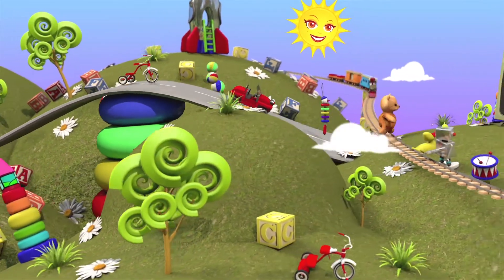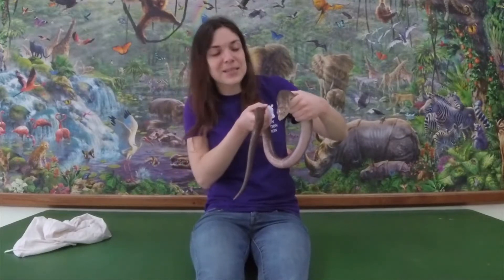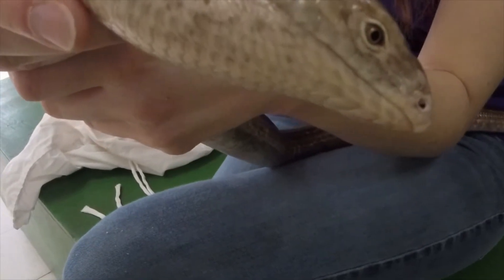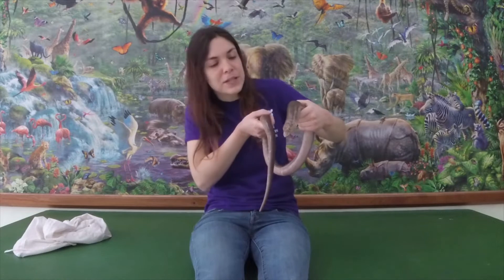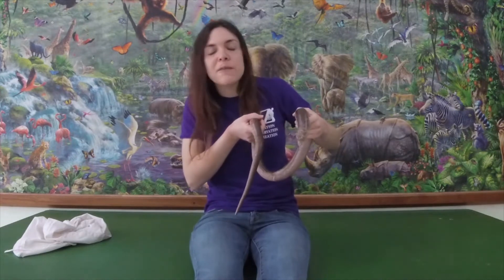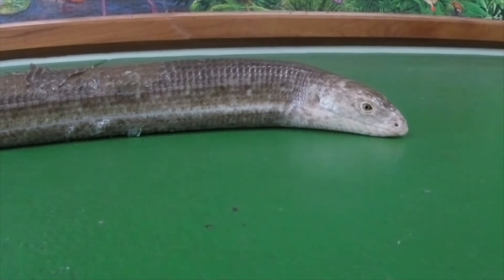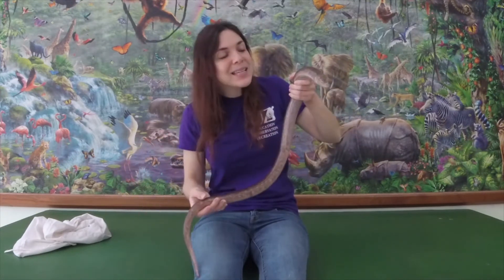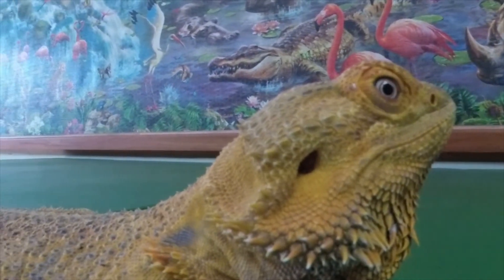Uti-kaZoo Kid's Academy: Lizards w/ Plexi the Glass Lizard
HELLO HELLO HELLO! We are so happy to see you again!

Welcome back for our final video in our Herpetology Week series! This week, we learned all about Herpetology as a field of study, met some new frog and turtle friends, and made some fun crafts. The fun continues today when we learn about lizards!

Meet Plexi, the Glass Lizard, learn all about what makes Lizards so unique and important, and a special visit from our friend Spike. Make sure to go to UticaZoo.org/Kazoo for our entire library of Kazoo content, crafts, and activities, including a really fun Bead-ed Lizard craft!

Parents/Teachers: Has our Kazoo content been helpful for you? Are your kids popping out of bed excited to watch the newest Kazoo videos? We ask you to please head over to UticaZoo.org/emergencyfund to help us continue to provide the best animal care possible and create new videos for you every week.

Did you know that it costs the Utica Zoo $5000 a day, every day, to properly care for our animals? Did you also know we have not brought in a single dollar of revenue since March 14th; over a full month ago? Despite our lack of revenue, our expenses keep coming. Please help support the Utica Zoo during this dificult time!